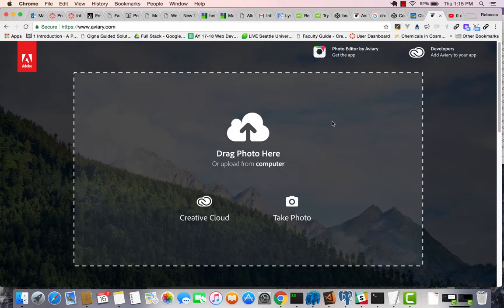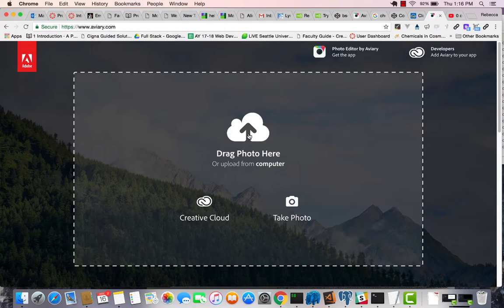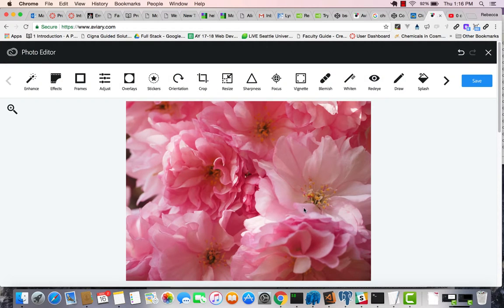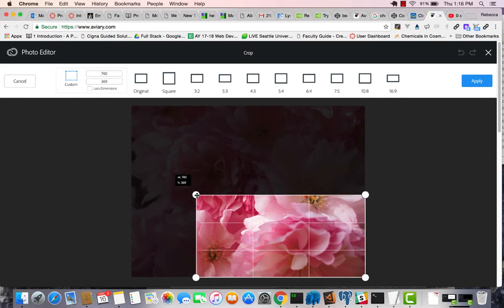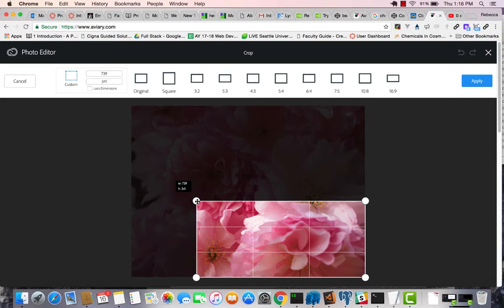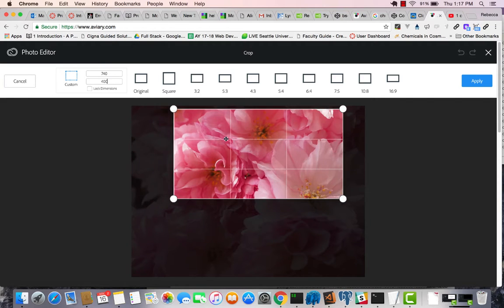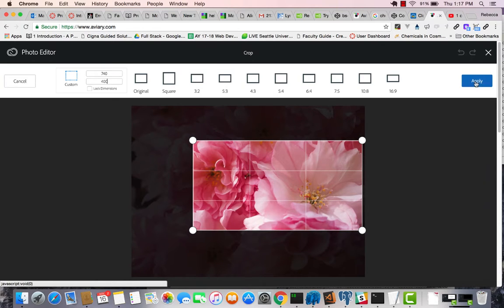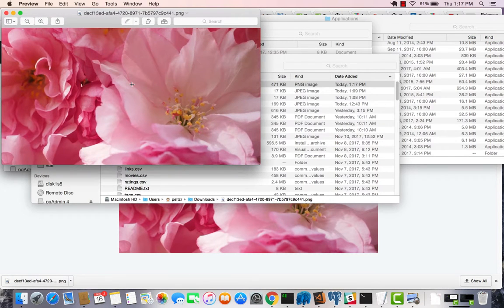WATS3010: Using aviary.com to edit photos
Demo how provides online photo editing